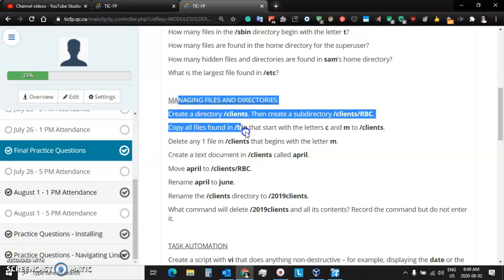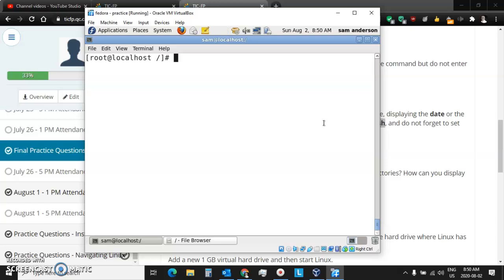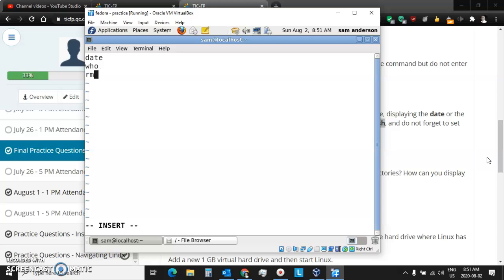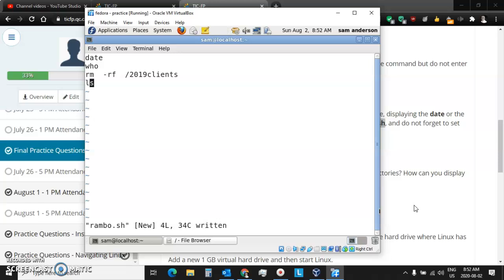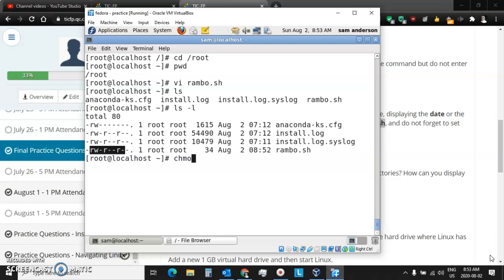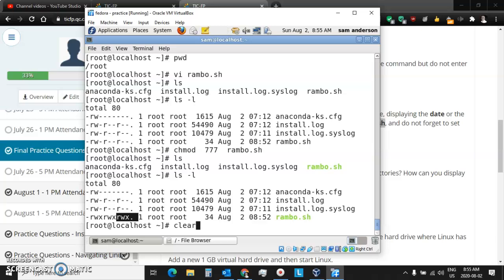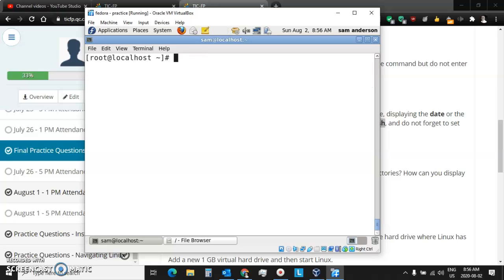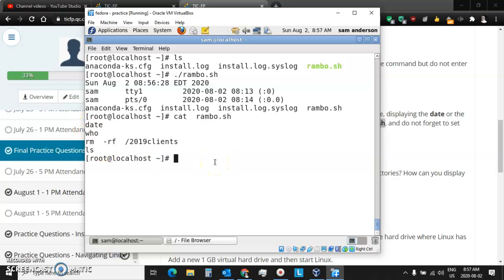Practice Questions - Task Automation